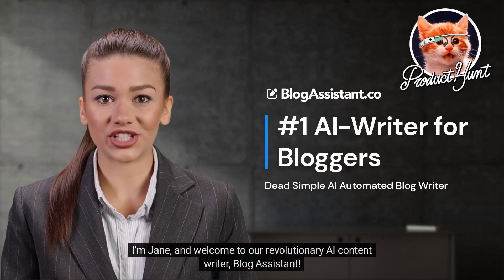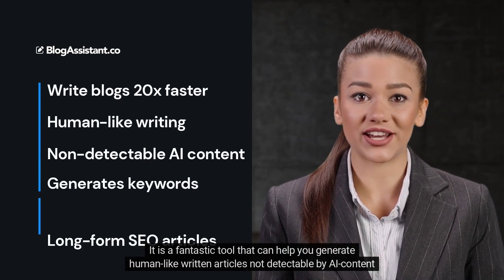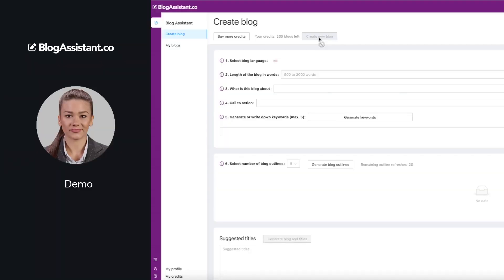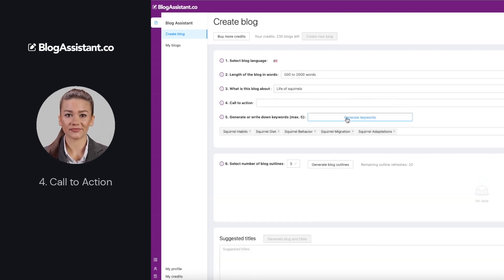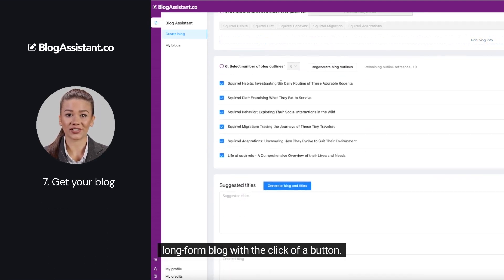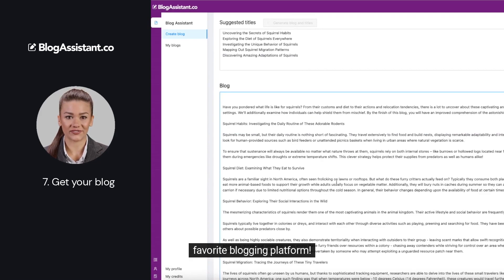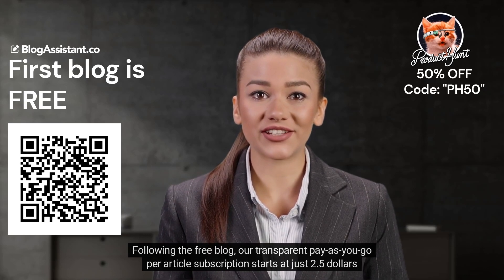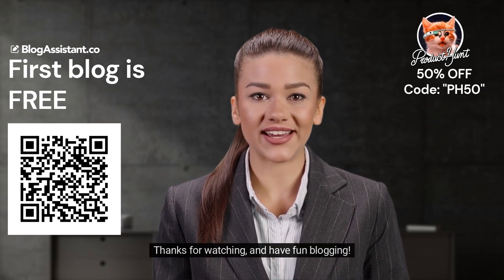BlogAssistant: Features And Demo Video for Product Hunt